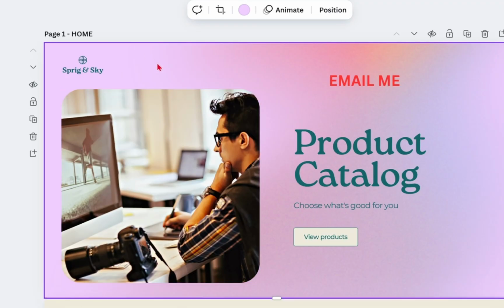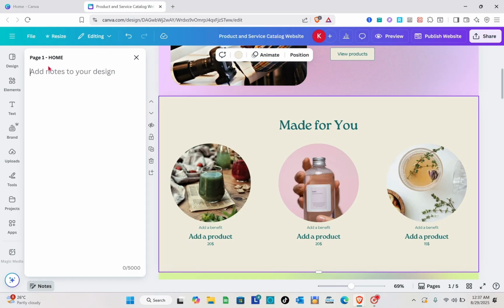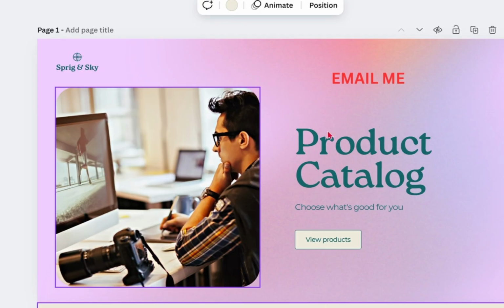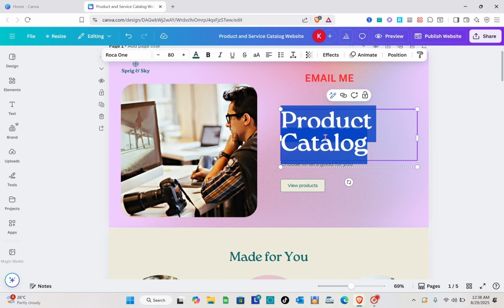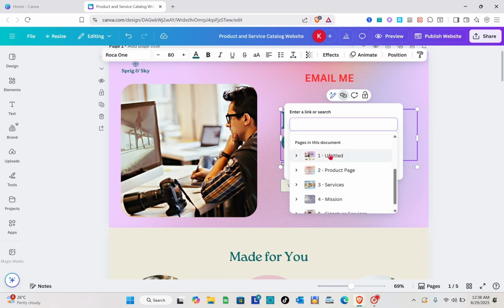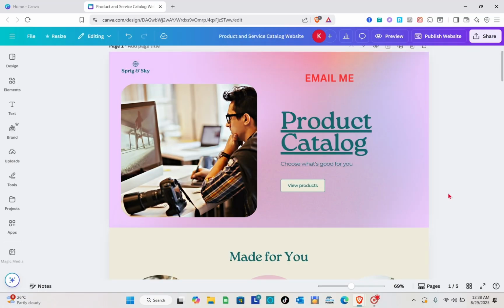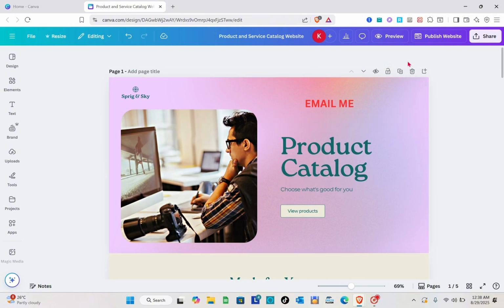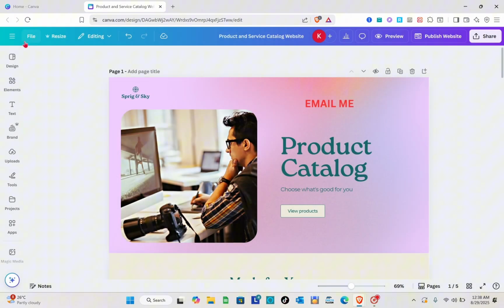How To Link Pages In Canva Website (Best Method)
Enhance your Canva website by learning how to link pages effectively using our best method. This guide walks you through the process of creating seamless navigation, improving user experience and engagement. Whether you're building a personal portfolio or a business site, discover how to connect pages in a way that guides visitors effortlessly. Follow these steps to optimize your website's functionality and ensure a professional, cohesive online presence with Canva's powerful tools.